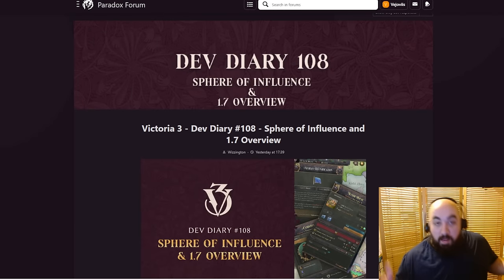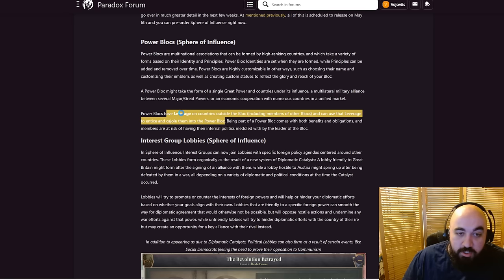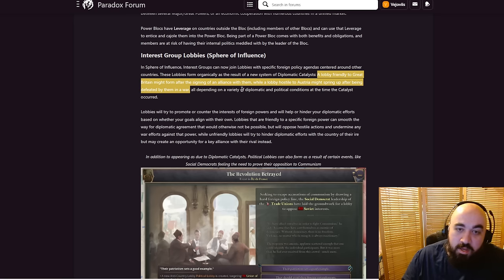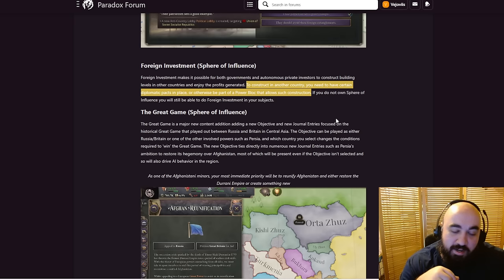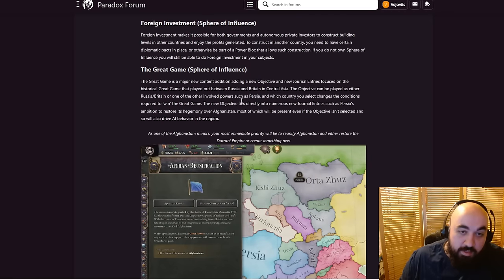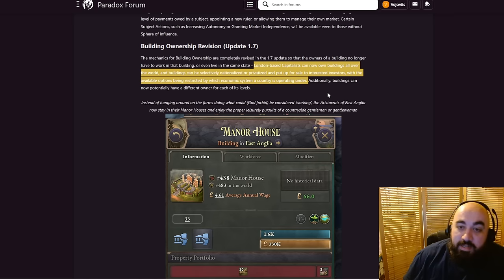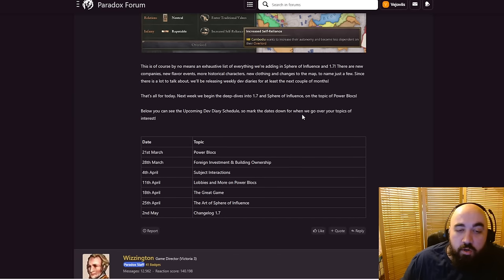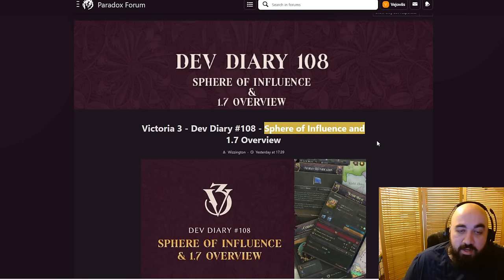SPHERES OF INFLUENCE News - Dev Diary 108 Rundown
Military, Army, Fronts, Mobilization, Conscription, Formations,